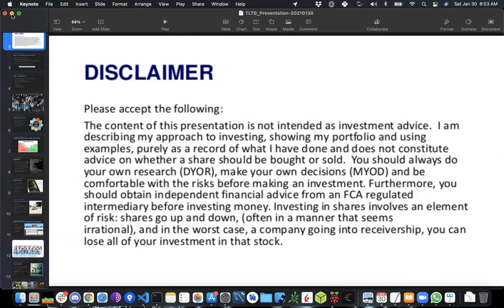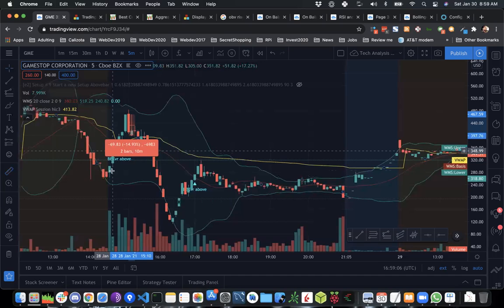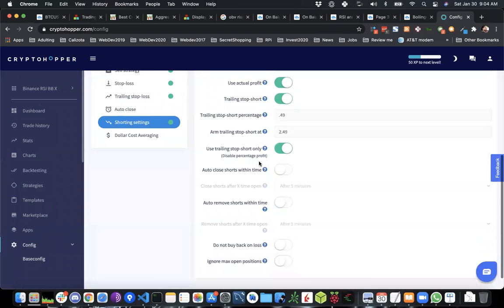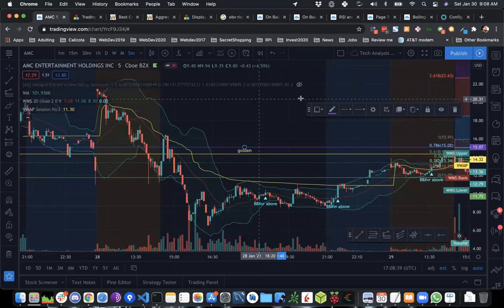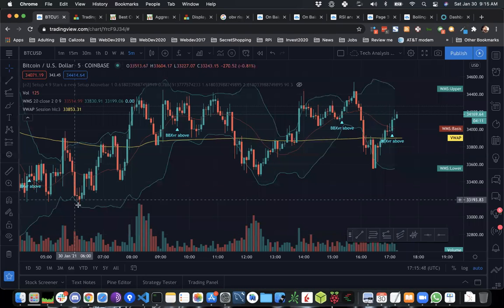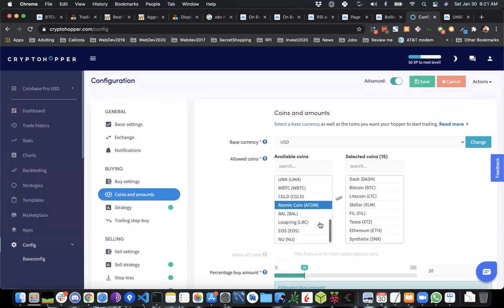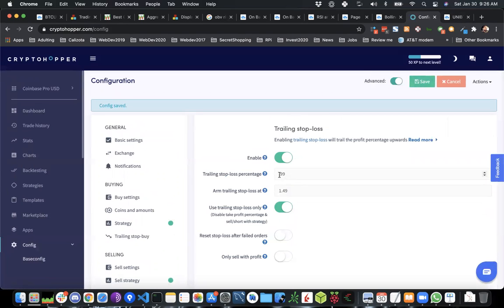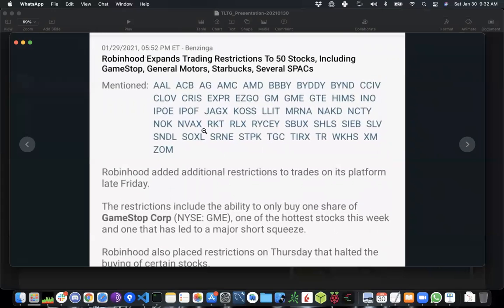Triple-Rim Lambos Trading Group Weekend Session Jan 30, 2021 (1 of 2)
Cryptohopper discussion (continued), and final thoughts on Robinhood.

This video is part 2 of 2 (stupid Zoom and their 30m limit) of the TRLG Weekend Sessions.

My strategy of having two hoppers -- one for BTC and one for USD -- on different exchanges -- Coinbase Pro & Binance.US -- came from this video about GunBot (which I also have and am setting up)